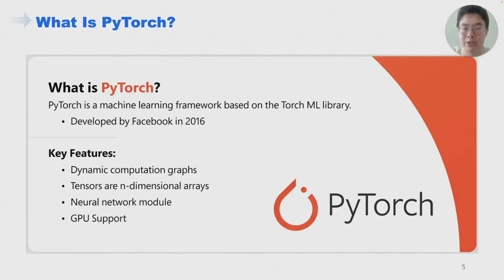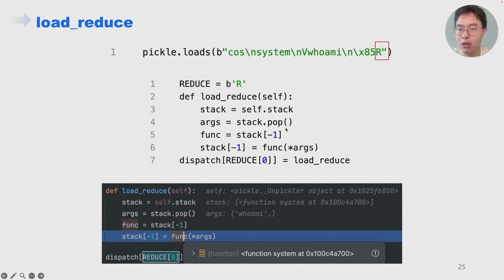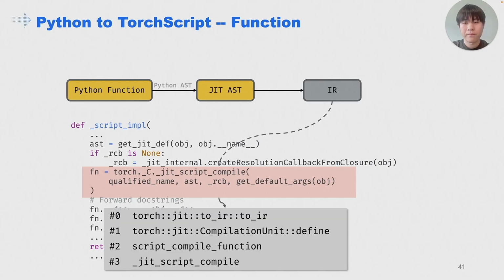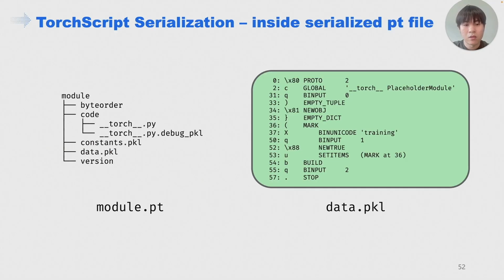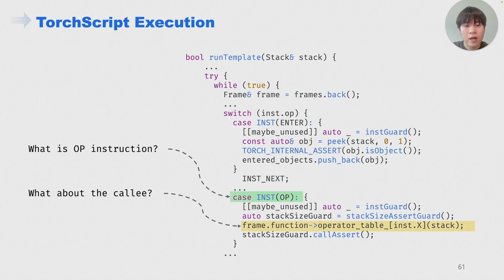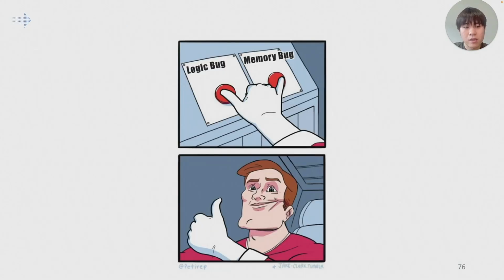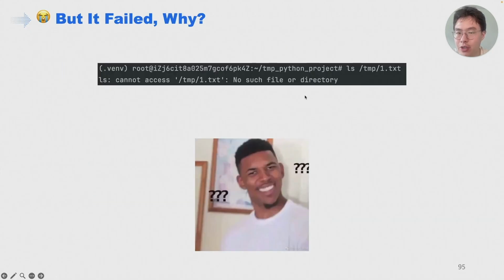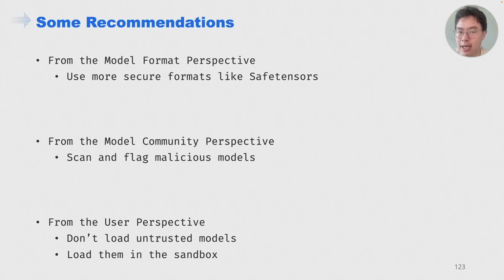DEF CON 33 - Unveiling the Perils of the TorchScript Engine in PyTorch - Ji'an Zhou, Lishuo Song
PyTorch is a machine learning library based on the Torch library, used for applications such as computer vision and natural language processing. It is one of the most popular deep learning frameworks.

However, beneath its powerful capabilities lies a potential security risk. Initially, PyTorch used pickle to save models, but due to the insecurity of pickle deserialization, there was a risk of Remote Code Execution (RCE) when loading models. Subsequently, PyTorch introduced the weights_only parameter to enhance security. The official documentation states that weights_only=True is considered safe and recommends using it over weights_only=False.

For years, the security of weights_only=True remained unchallenged. Our research, however, uncovered unsettling truths. We discovered that torch.load with weights_only=True supports TorchScript, leading us to delve into TorchScript's inner workings. After a period of research, we discovered several vulnerabilities and ultimately achieved RCE. We promptly reported this finding to PyTorch, who acknowledged the vulnerability and assigned us CVE-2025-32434. This revelation overturns established understandings and has profound implications for numerous AI applications. We will provide an in-depth analysis of the impact of this vulnerability.

In this sharing, we will introduce how we gained inspiration and discovered this interesting vulnerability. Meanwhile, our findings once again confirm the statement, "The Safe Harbor you once thought was actually Hostile Waters."